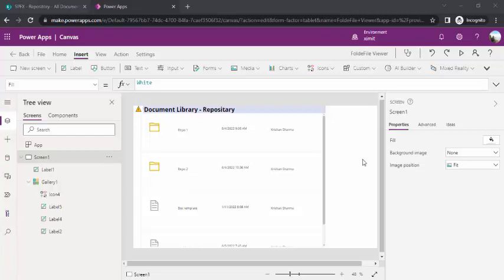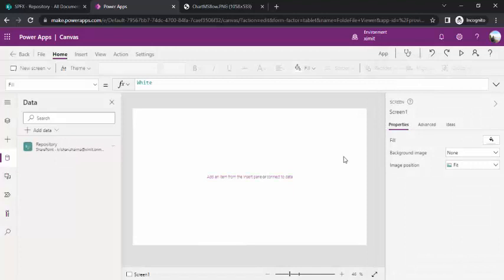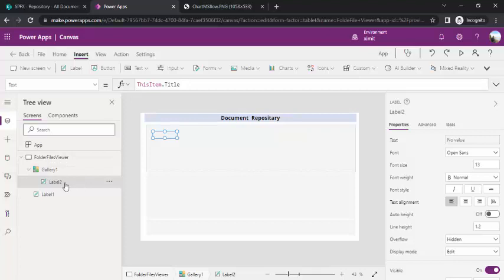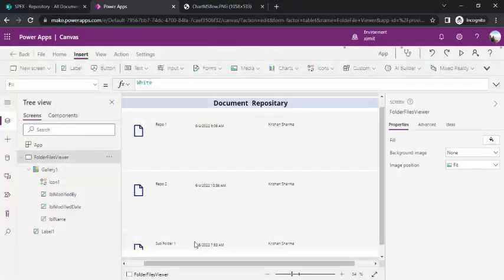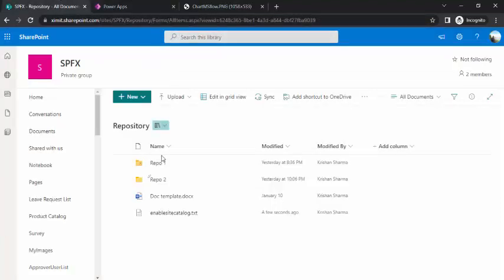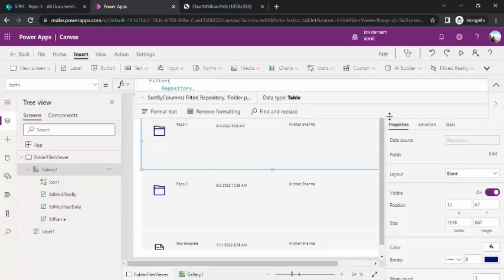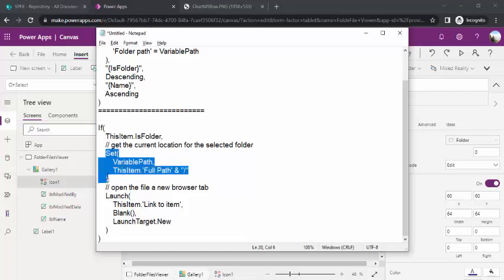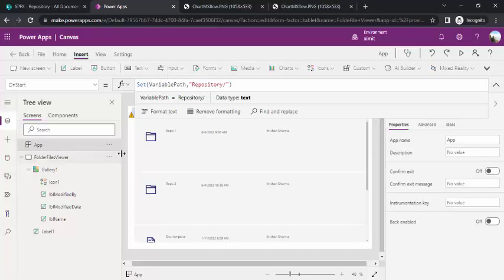Power Canvas App - Navigating SharePoint Documents Folder & Files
This video explains how to display the document library in Power App (Canvas app) in Folder, Sub Folder & Files.
This video explains the usage of SharePoint Document Library as the data source and Gallery control to use with Functions to show Folder, Sub-folder and Files.